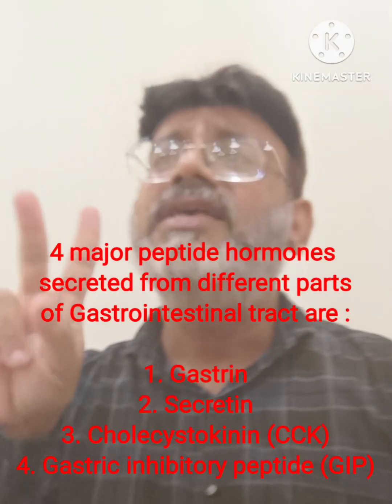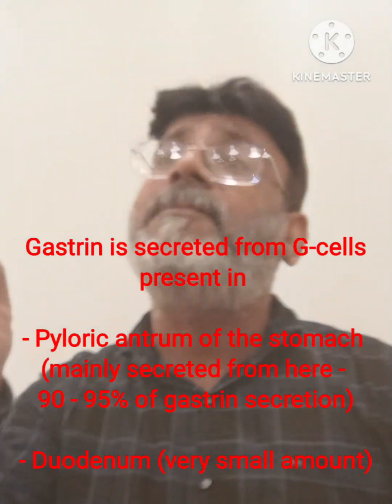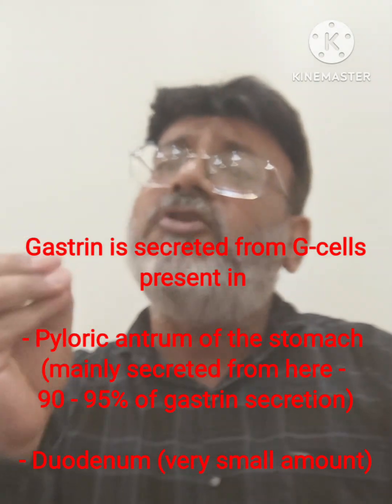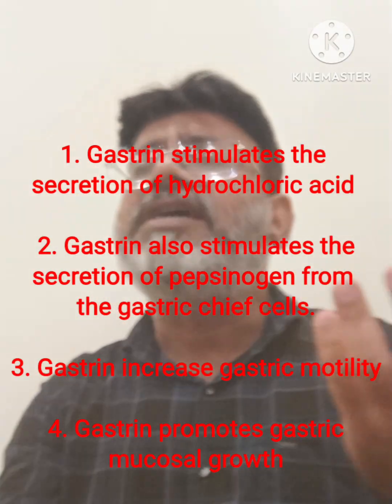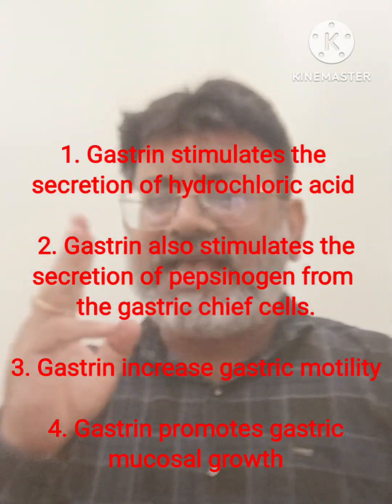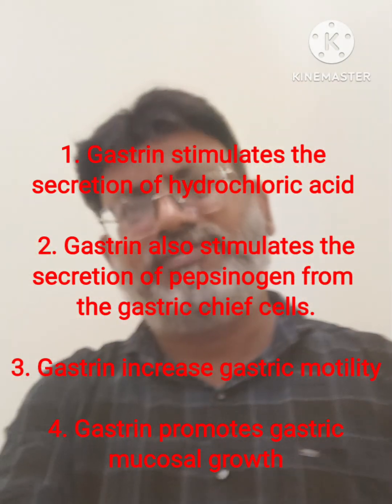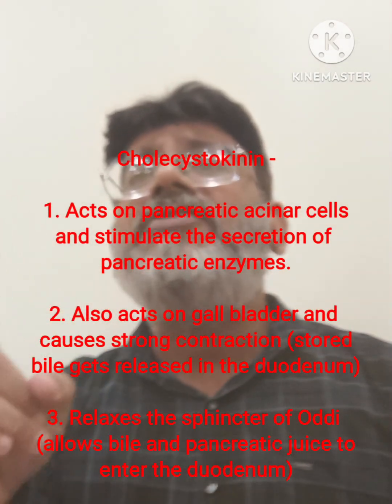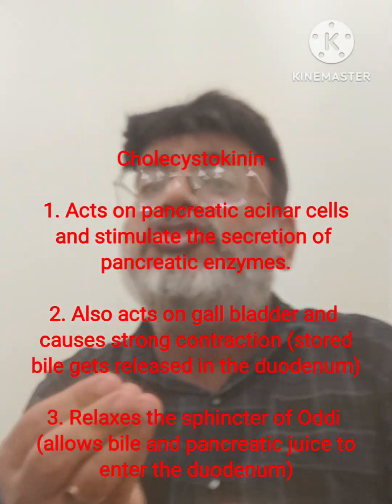10. Endocrine cells of GI tract, their peptide hormones secretion & their functions - Dr. Mainak Kar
Endocrine cells of GI tract, their secretion of peptide hormones & their functions

By Dr. Mainak Kar